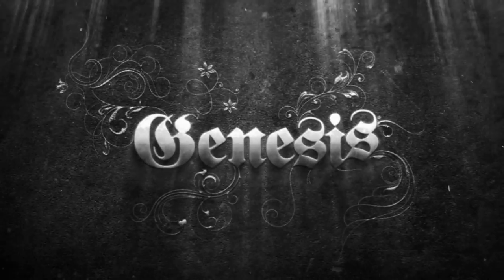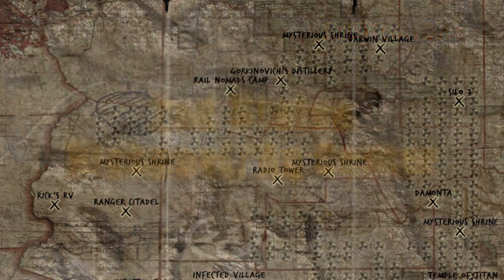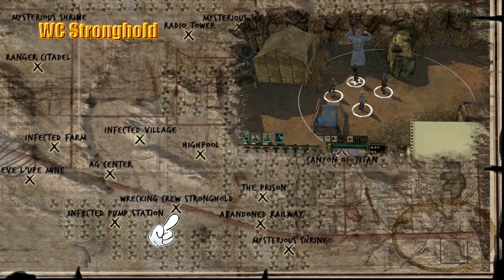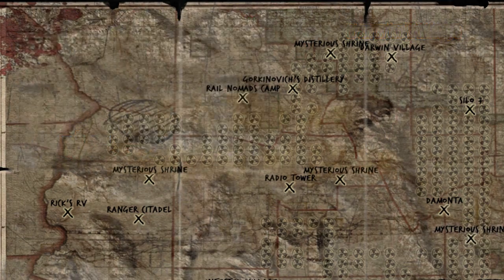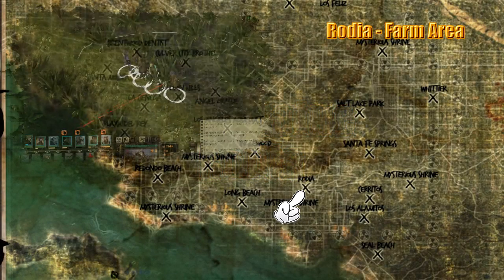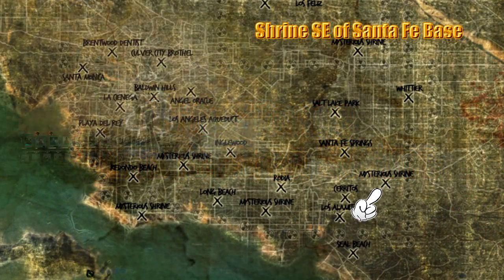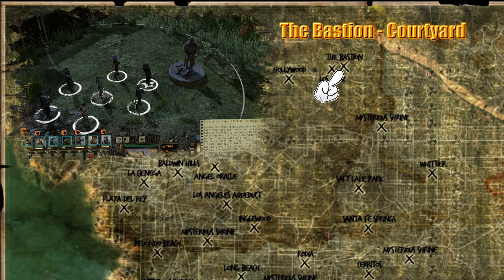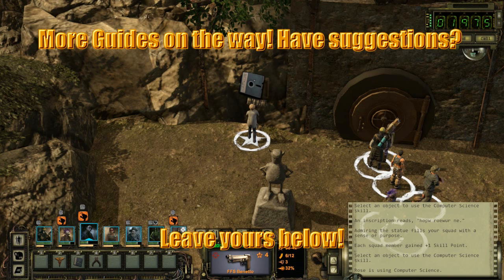Statues (Skill Shrines) Guide - Wasteland 2: Director's Cut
This is intended to help fellow Rangers find all of the statues in the wastes in Wasteland 2: Director's Cut! Once activated, these reward skill points to your squad!

[Arizona Statues]
1. Radio Tower Cave (0:45)
2. Highpool or Ag Center (1:00)
3. Ranger Citadel (1:34)
4. Wrecking Crew Stronghold (1:44)
5. Prison/Happy Valley (1:56)
6. Rail Nomads Camp (2:09)
7. Darwin Village (2:27)
8. Canyon of Titan (2:38)
9. Damonta (2:57)

[Los Angeles Statues] (LOCATION SPOILERS)
10. Rodia (3:32)
11. Angel Oracle (3:46)
12. Culver City Brothel (3:57)
13. Mysterious Shrine - Santa Fe Area (4:10)
14. Mysterious Shrine - Hollywood Area (4:30)
15. Hollywood (4:45)
16. Los Feliz (4:59)
17. The Bastion (5:11)
18. Playa Del Rey Activated - South Radiation Wall (5:24)